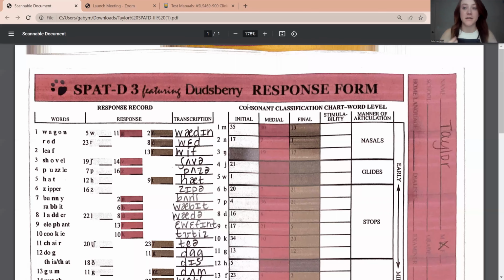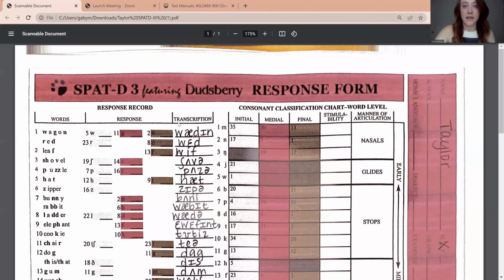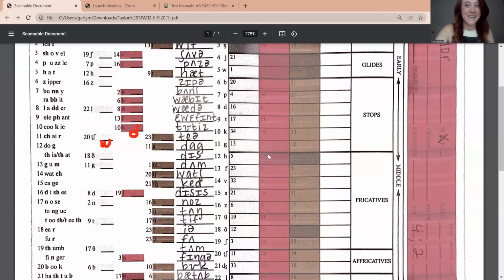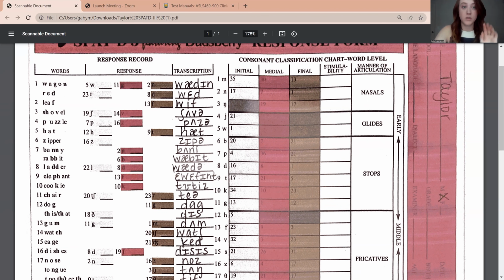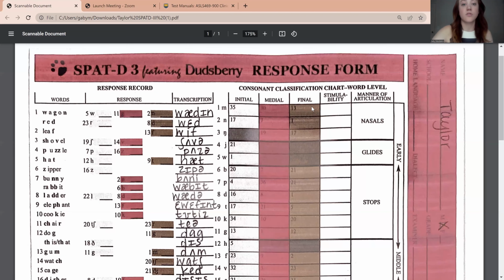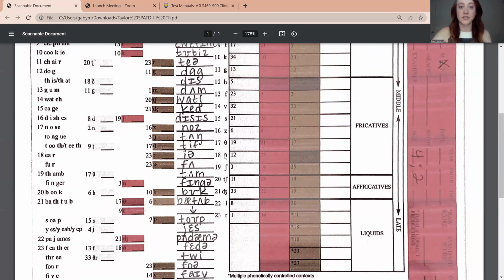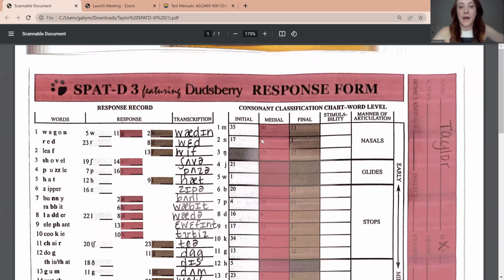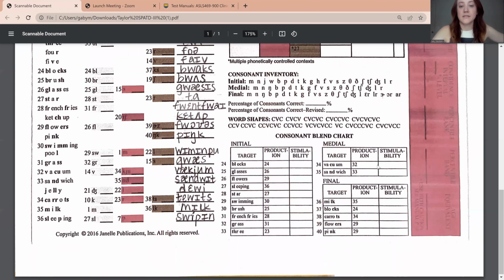SPAT-D 3 Scoring Tutorial